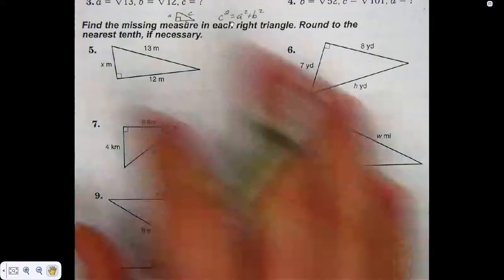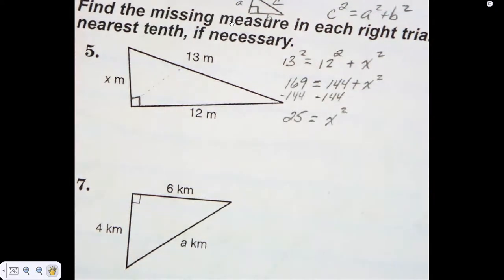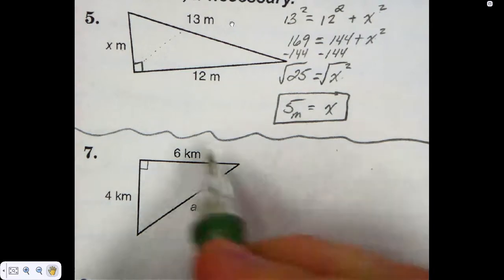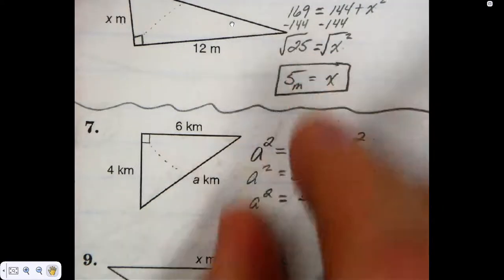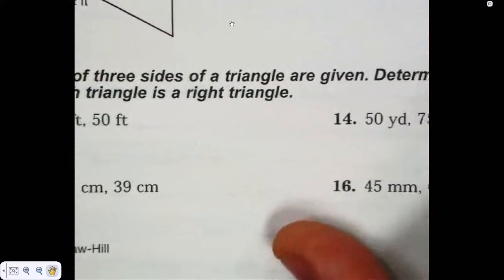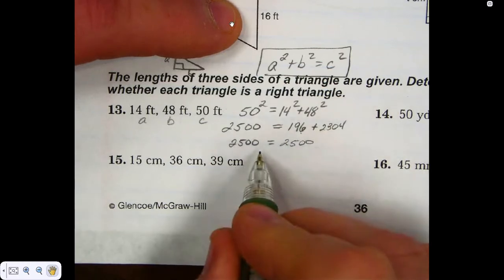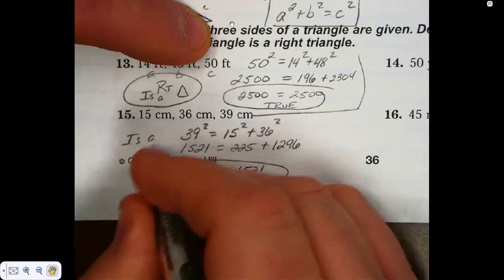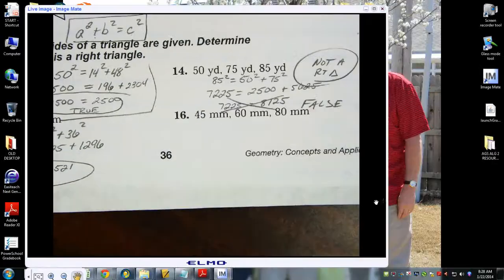1 22 14 IG 6 6 PT 2